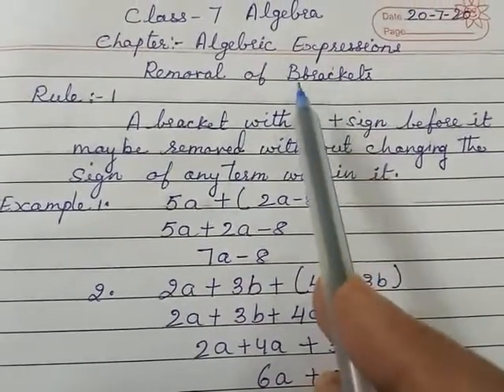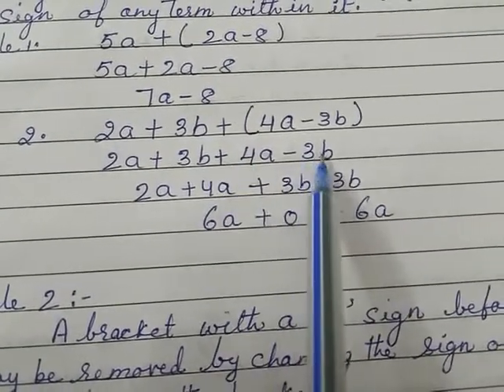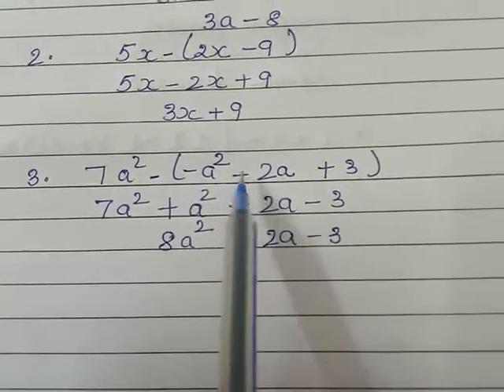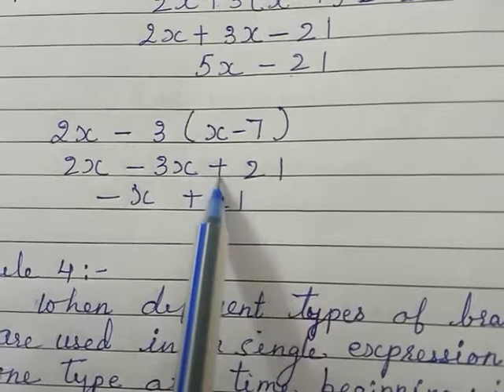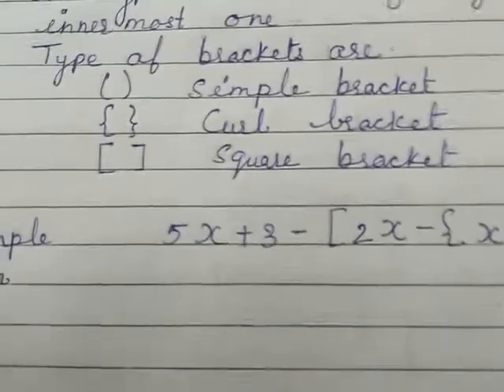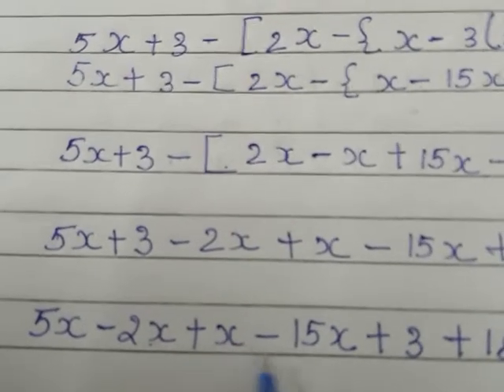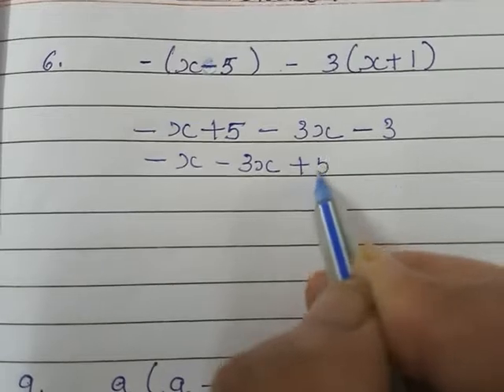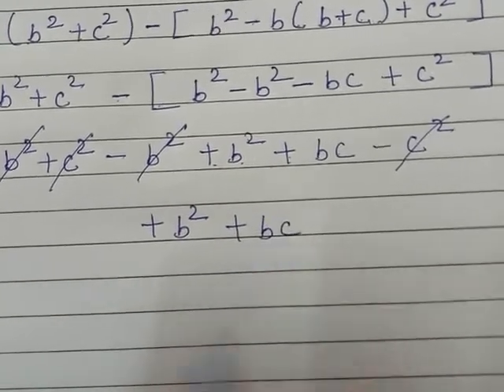Class 7 Algebra Chapter Algebraic Expression